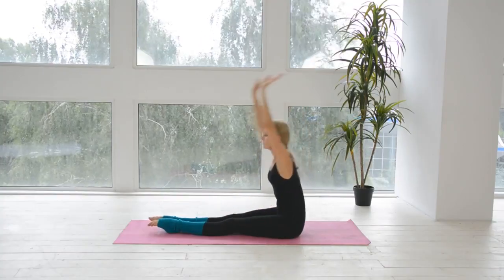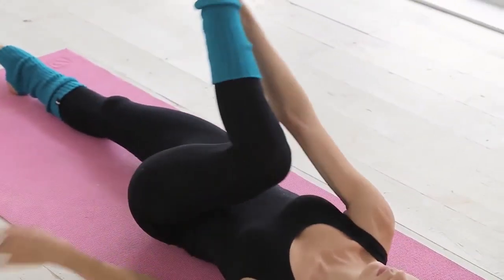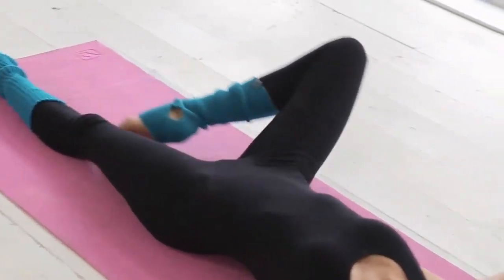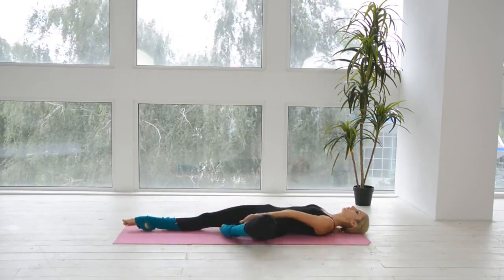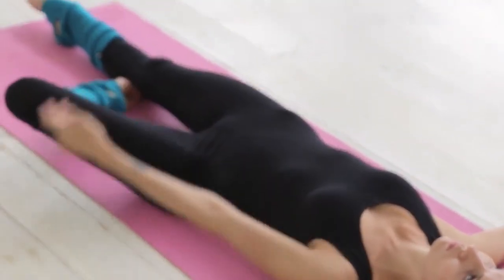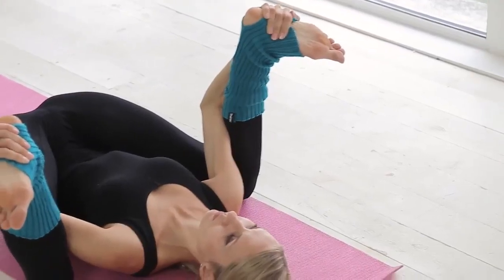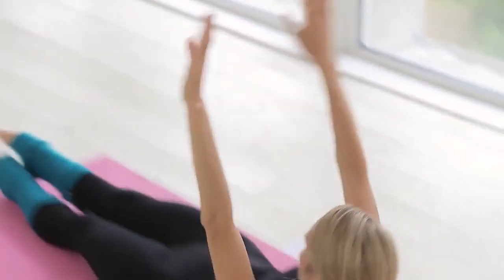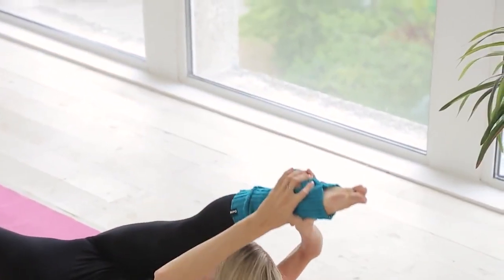Splits stretching and flexibility workout | Pushing The Limit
Is it relaxing or work stretching? Stretching is a mindset and the right mindset will push you to your limit without the pain.

Do you want to develop body flexibility? Splits allow muscles to recover between heavy and high volume weights workouts so they can be worked just as hard (or harder) during the next session.

It’s Time To Take The 28-Day Keto Challenge!

The "Hidden Survival Muscle" In Your Body Missed By Modern Physicians That Keep Millions Of Men And Women Defeated By Pain, Frustrated With Belly Fat, And Struggling
To Feel Energized Every Day.